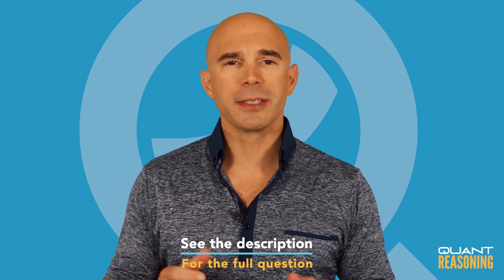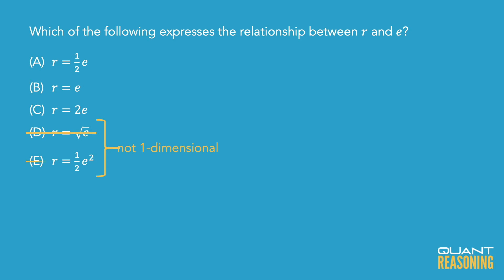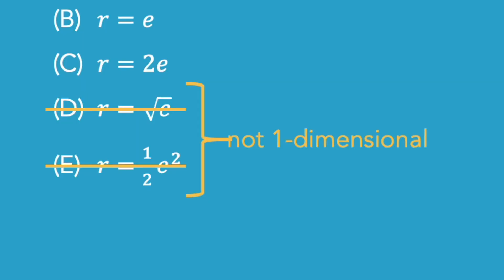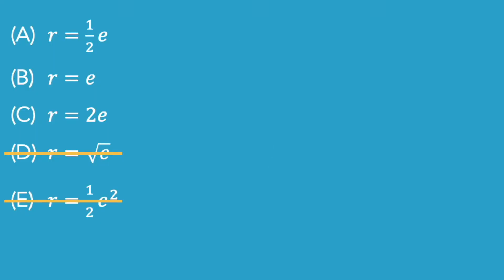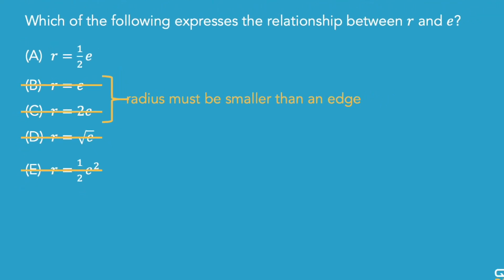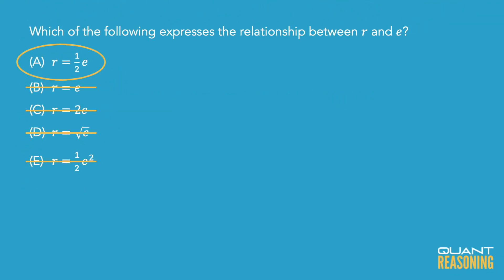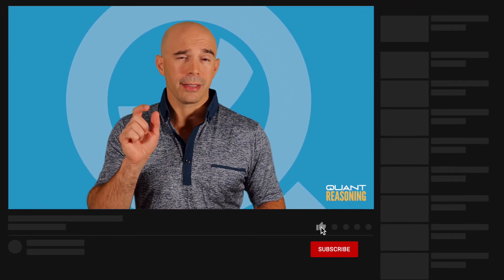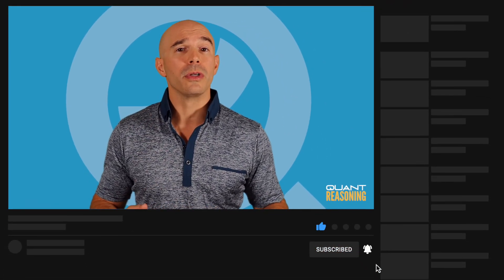If a sphere with radius r is inscribed in a cube with edges PS06592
GMAT PS06592

If a sphere with radius r is inscribed in a cube with edges of length e, which of the following expresses the relationship between r and e ?
A. r = (1/2)e
B. r = e
C. r = 2e
D. r = √e
E. r = (1/4)e²